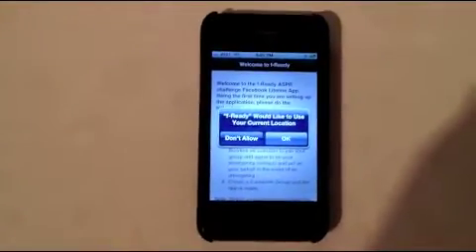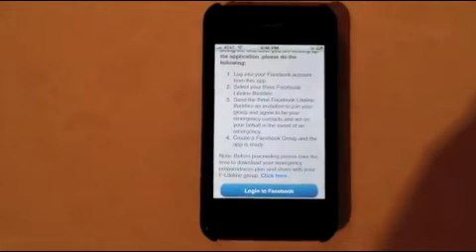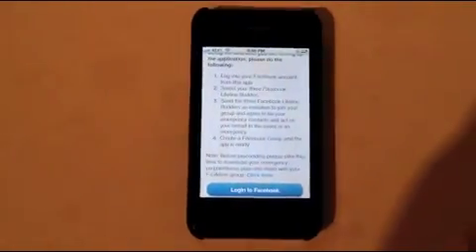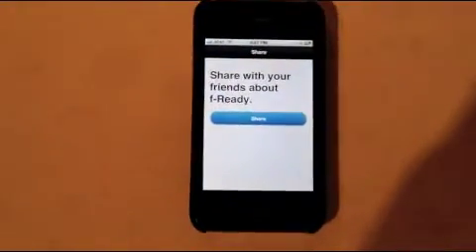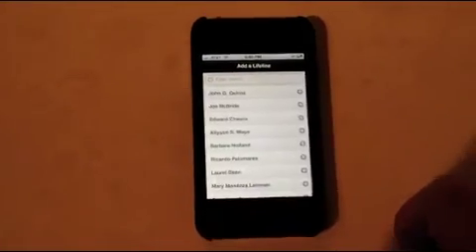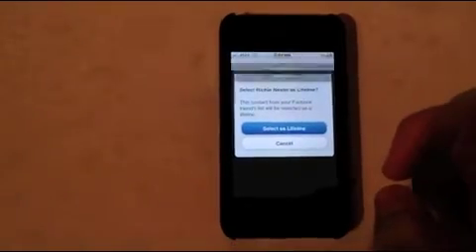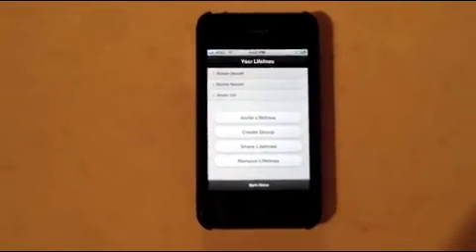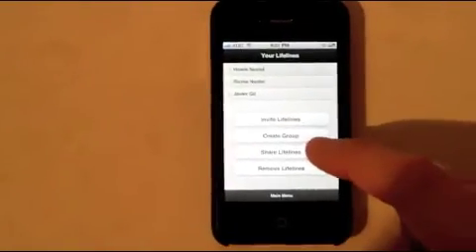F-Ready App - Entry for the ASPR Lifeline Facebook App Challenge - Team Hurricane Tsunami Lights.m4v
Facebook mobile application entry for the ASPR Lifeline Facebook Application Challenge. The application combines an alert that includes GPS location sent to 3 Facebook lifeline buddies with a signaling system designed to aid first responders in locating the user in the aftermath of a disaster. Lifelines agree to act on behalf of the application user in the event of an emergency. Now the friends are alerted and may now inform the proper officials of the users location and emergency situation. Also links to an emergency preparedness questionnaire to fill out and share with the Lifeline buddies. to learn more.